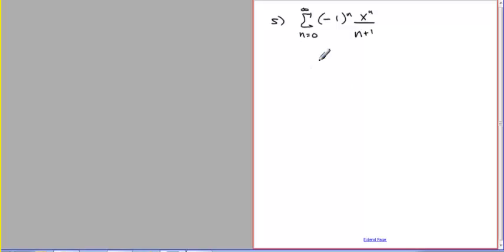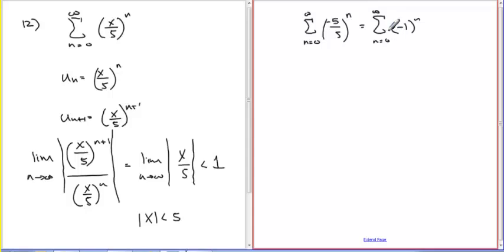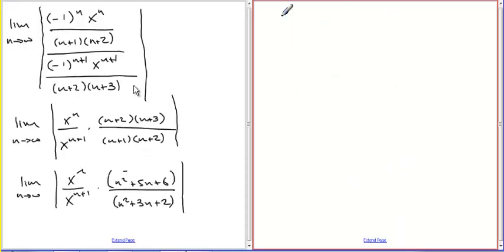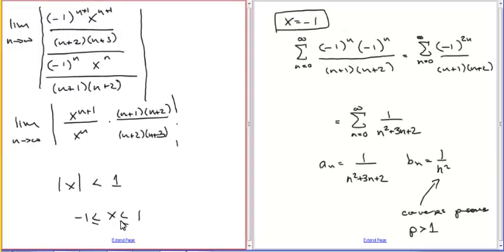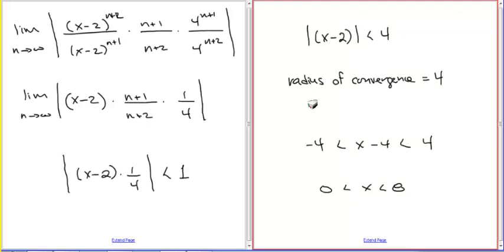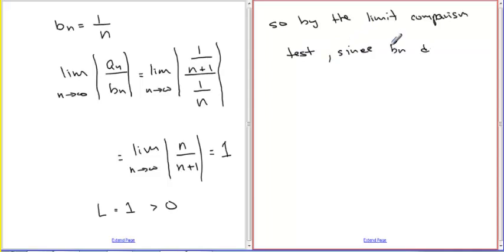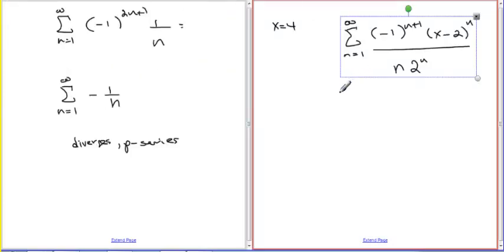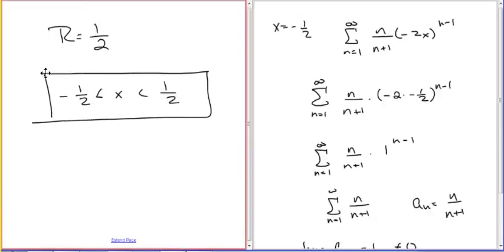Chapter 9 Section 8 Homework Solutions